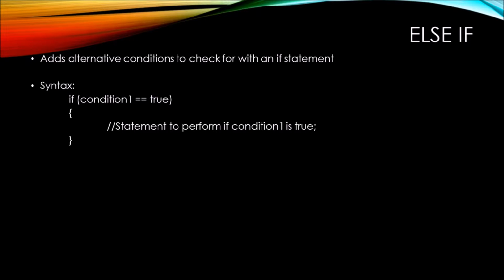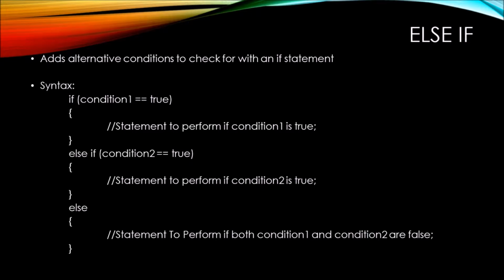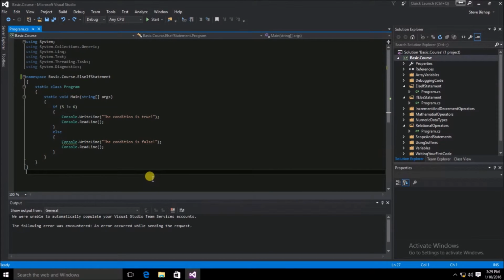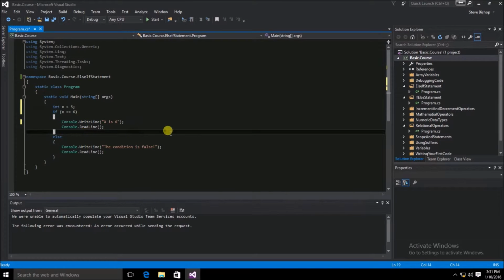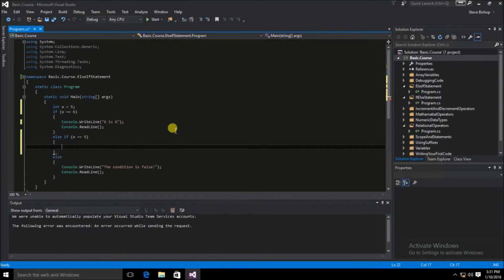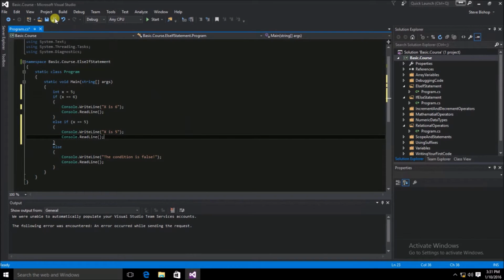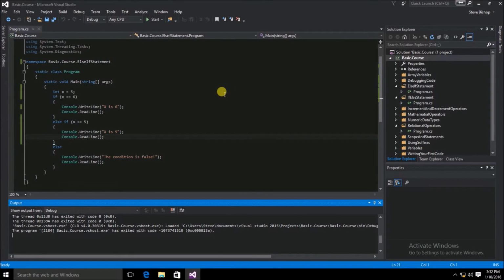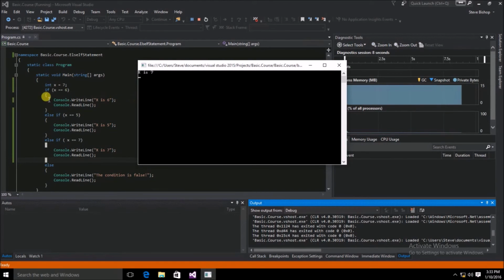31. (C# Basics Beginner Tutorial) Else If Statement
This Else If Statement video is part of the C# Basics beginner programming tutorial course hosted by Steve Bishop, and covers the use of the else if statement in C#. The C# Basics beginner course is a free C# tutorial series that helps beginning programmers learn the basics of the C# Programming Language.  These free C# programming tutorials cover a variety of basic topics such as Installing and Running Visual Studio, variables, mathematical operators, relational operators, loops, arrays, collections, classes, interfaces, and Object Oriented Programming.  After watching this beginner programming series on the C# .NET programming language, you should be well prepared to watch the more intermediate and advanced courses soon to follow.